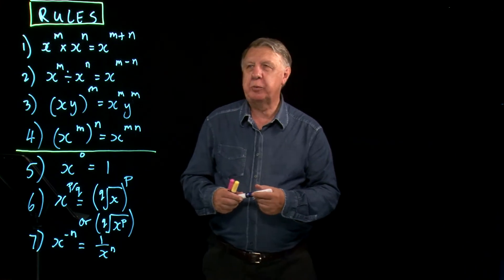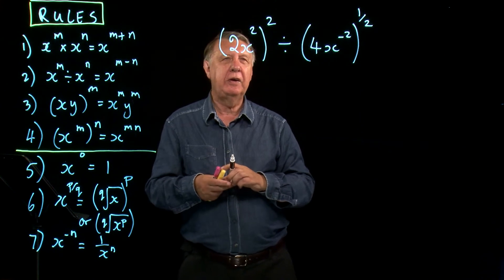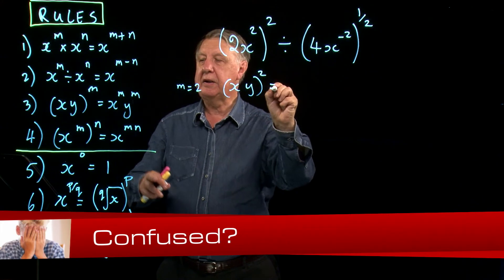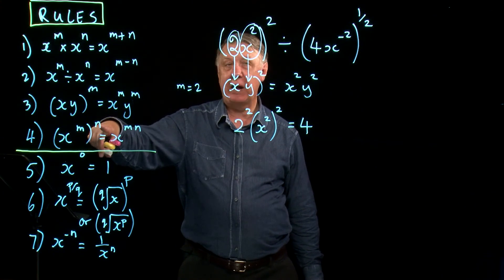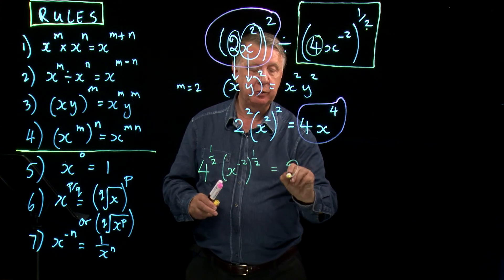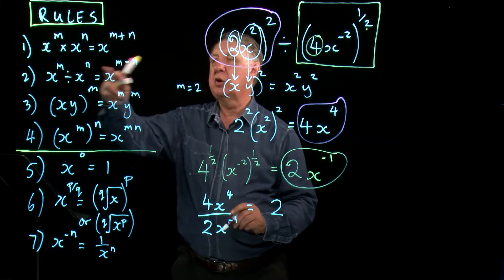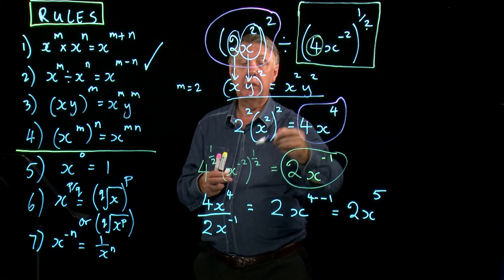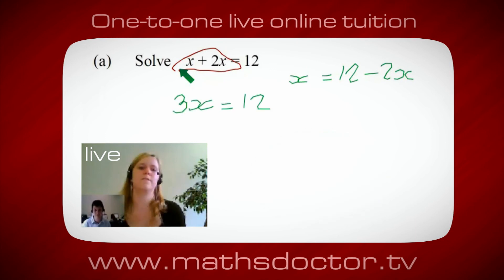AS Core Maths 2.2 Working with indices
Core Maths 2.2 Working with indices